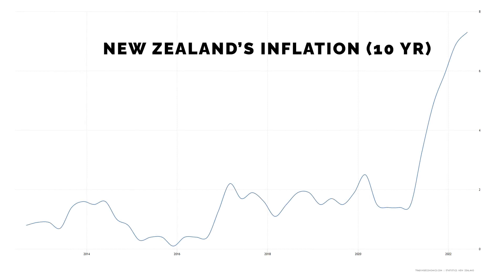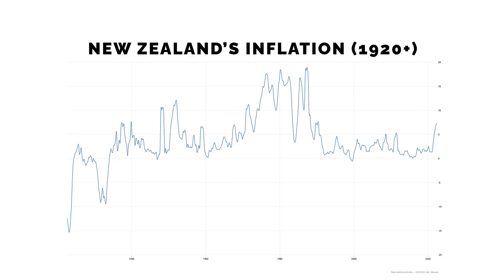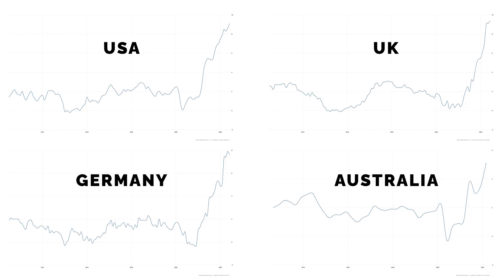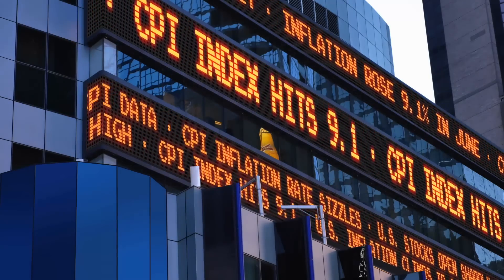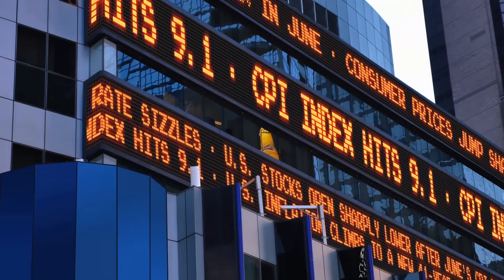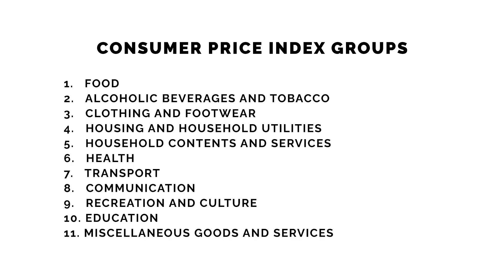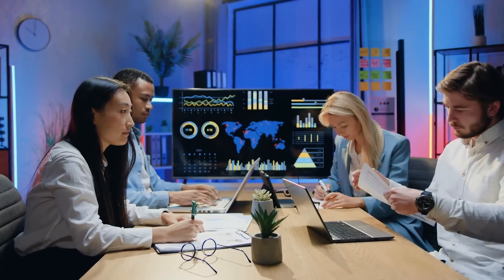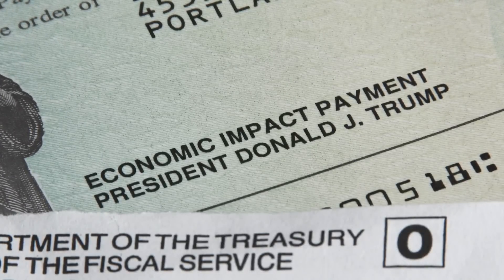What is inflation and why is it happening?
Most of us are hearing each month that things are getting more and more expensive, with inflation and the cost of living increasing.

Learn what is inflation, and why inflation is happening.